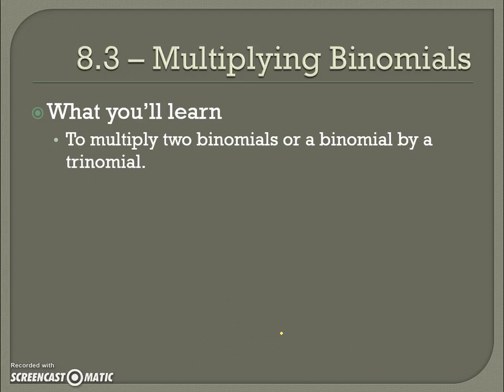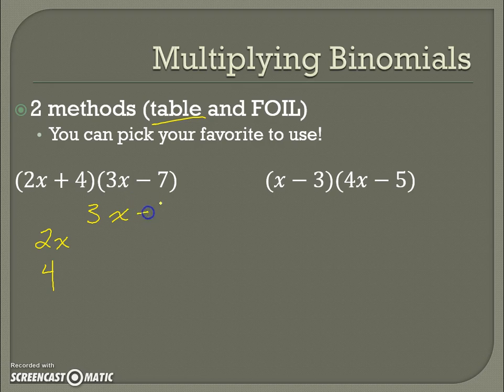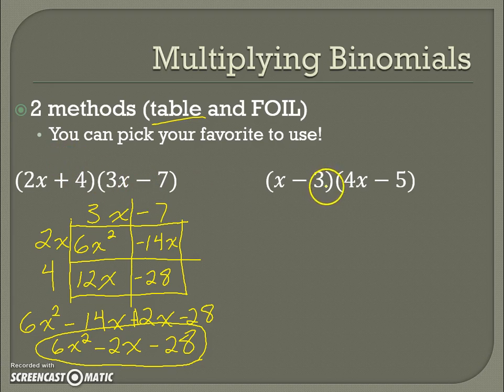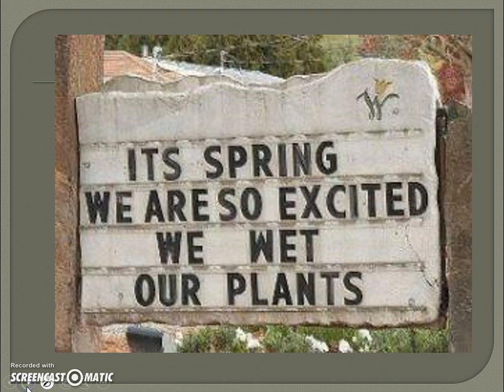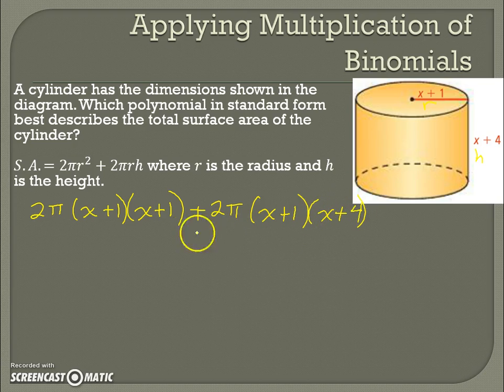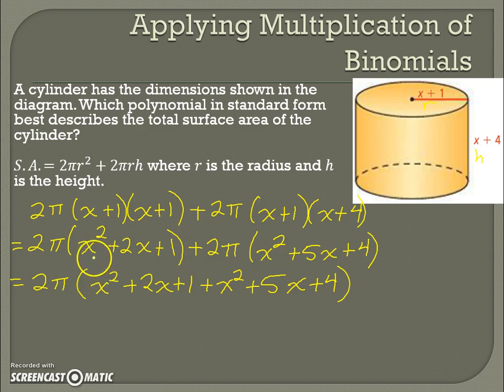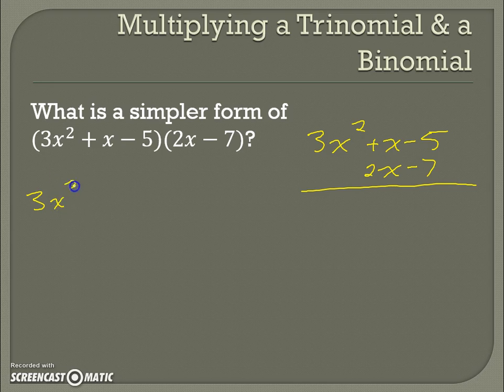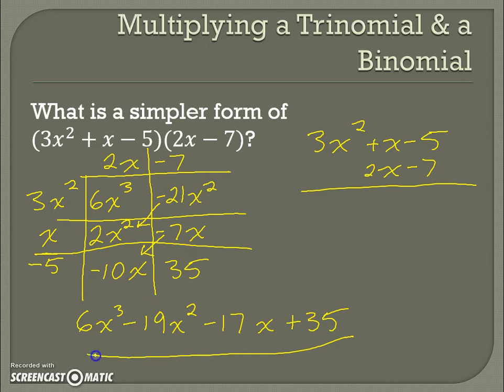A Ch 8 Sec 3